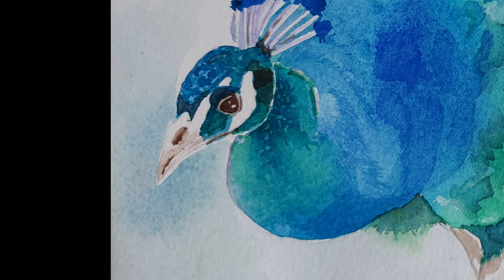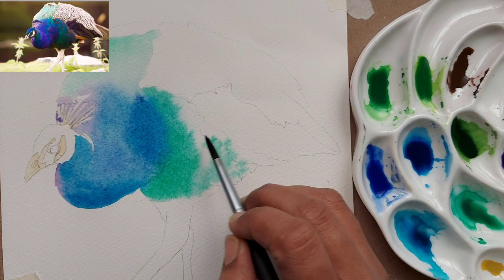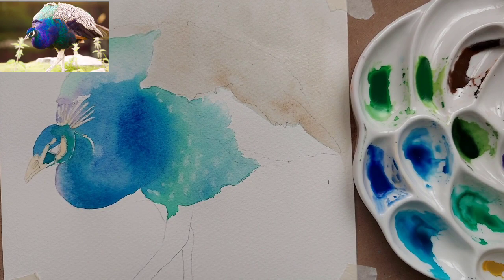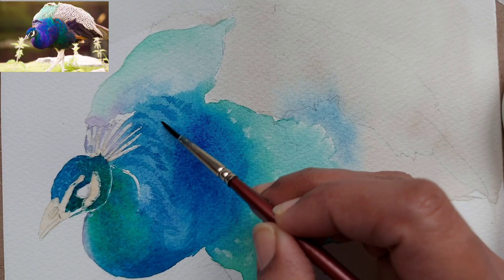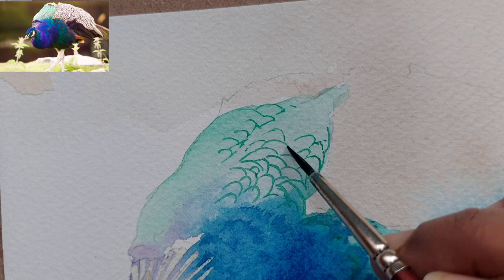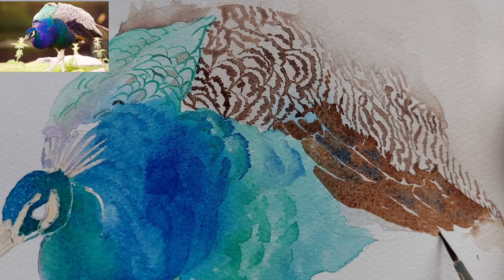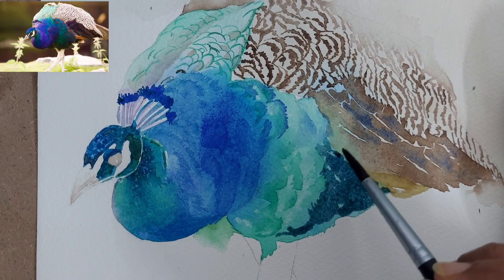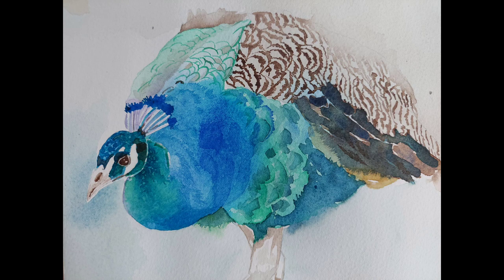Watercolor peacock tutorial| Easy Bird Painting of Peacock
Learn to Paint a peacock bird in watercolor Step by Step in this Watercolor Birds tutorial. For Beginners as well as Intermediate Watercolor painters, this peacock watercolor painting video tutorial brings in detail how to paint a peacock using watercolors. You can apply these concepts for painting any Bird in Watercolor and create yourself a beautiful watercolor Painting

watercolor bird,
watercolor birds,
watercolor,
easy watercolor birds,
colorful watercolor birds,
watercolor tutorial,
watercolour,
peacock,
peacock painting,
acrylic painting,
drawing,
peacock drawing,
art,
how to draw a peacock,
how to paint,
painting tutorial,
peacock feather,
easy paintings for beginners step by step,

1) Fabriano Artistico Cotton Watercolor Paper 140lb Cold Pressed Block 5x7” ➡️

2)Palette Used : Mijello Mission Gold
Colours Used  : Ultramarine Blue , Peacock Blue , Veridian Green , Sap green, Vandyke Brown